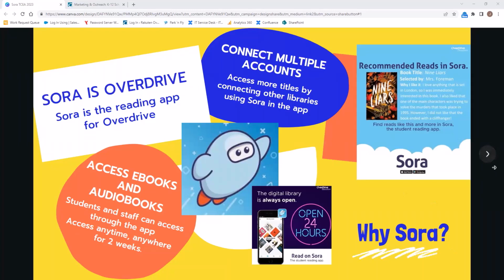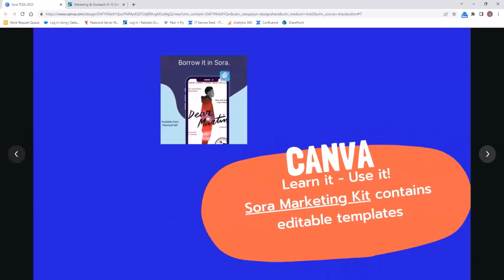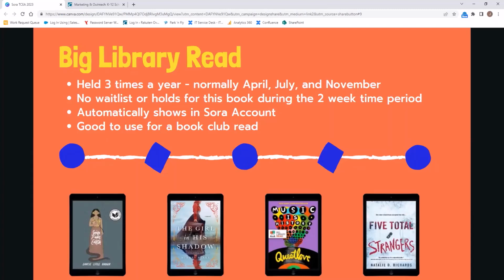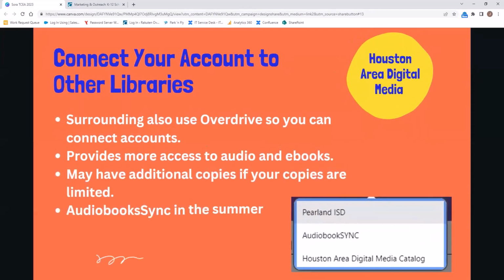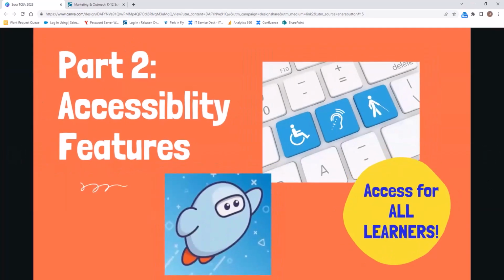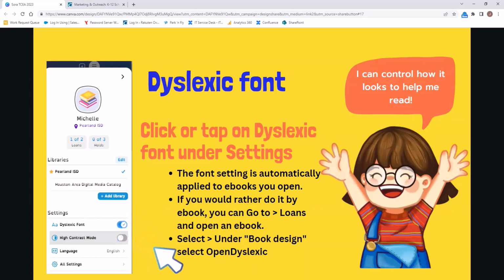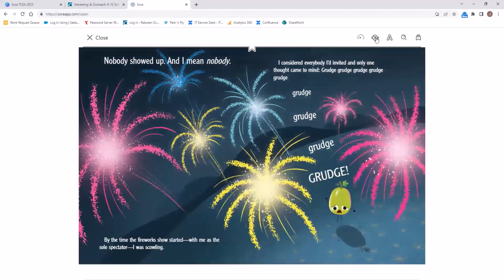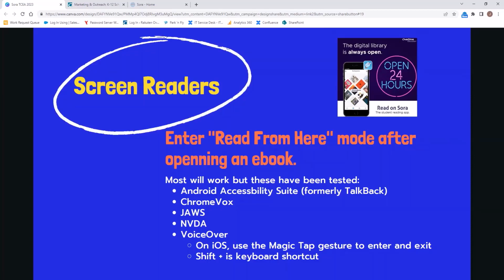A Quick Guide To Digital Reading 📖📱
📚 In today's video, we bring you a 2023 Texas Computer Education Association (TCEA) In-Booth Presentation "A Quick Guide To Digital Reading: How to spread the word and support students". Presented by Seantele Foreman - Bullard Librarian and Michelle Leggett - Digital Media Specialist | Pearland ISD 📢

Already a Sora partner? for free marketing materials, training tools and content recommendations to help maximize your digital collection.